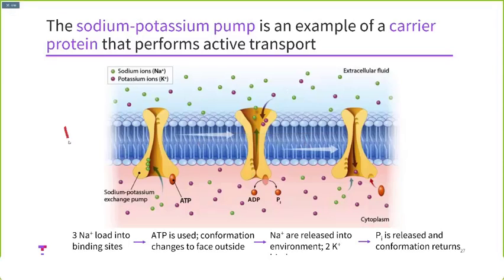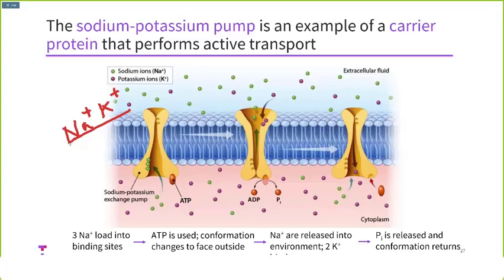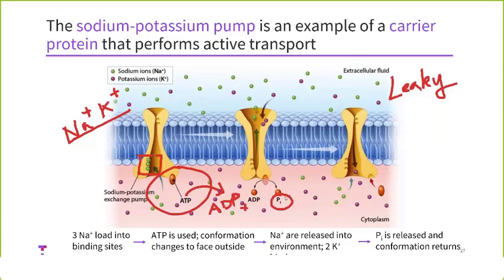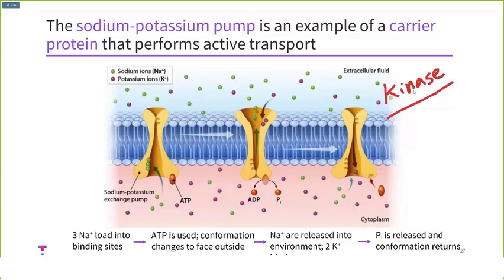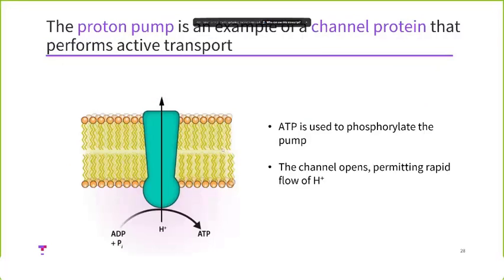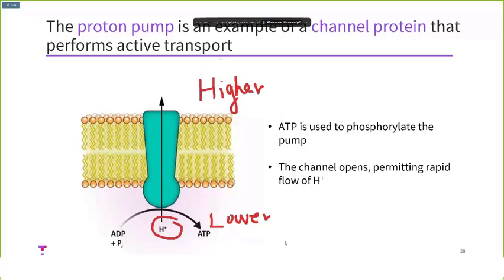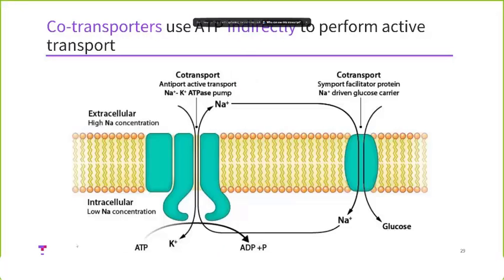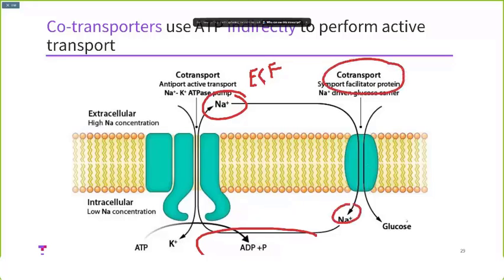Top Cells NaK H Pumps